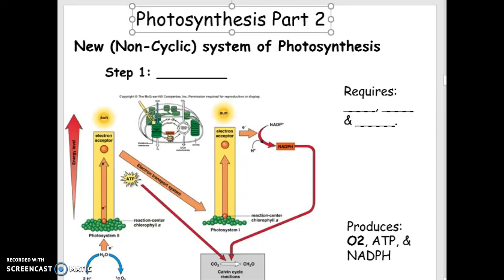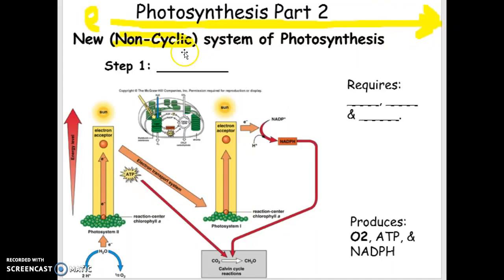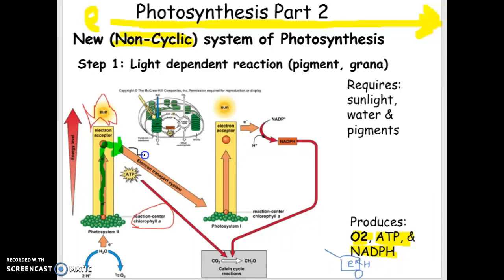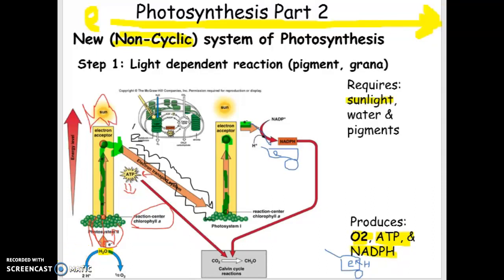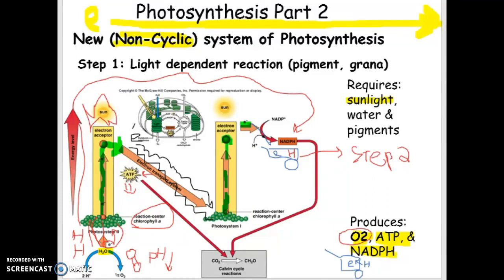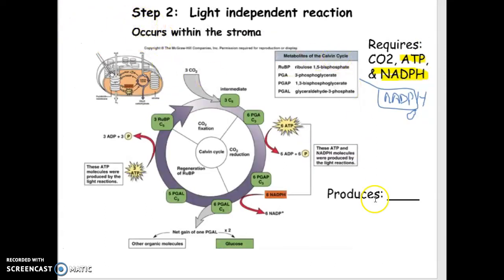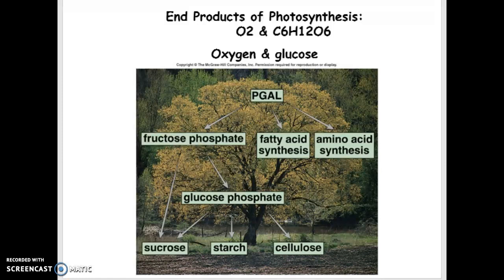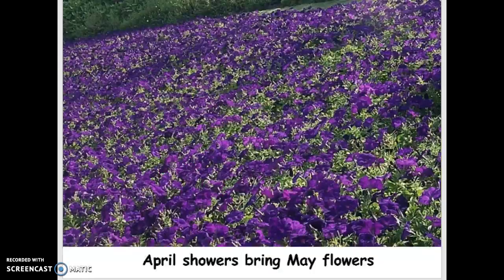Photosynthesis Part 2 Bio 101